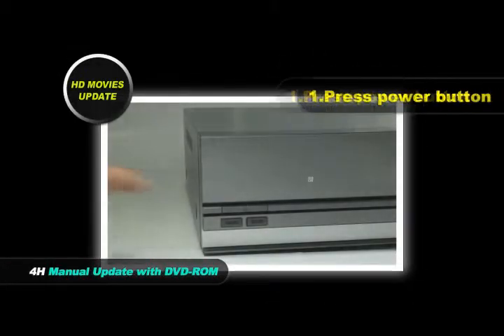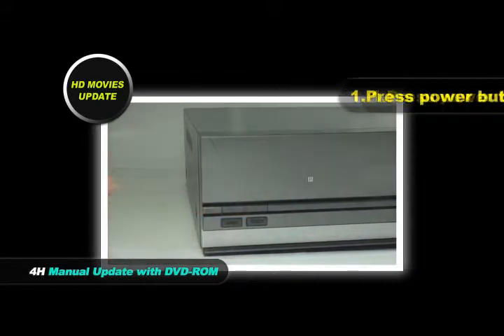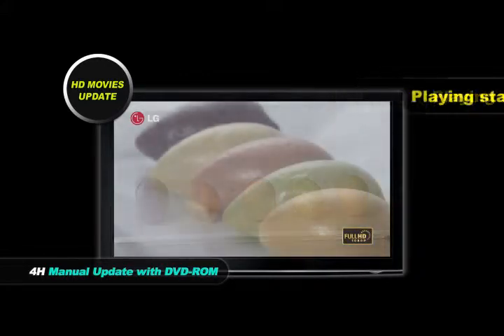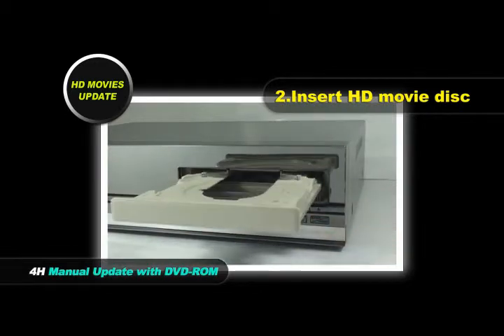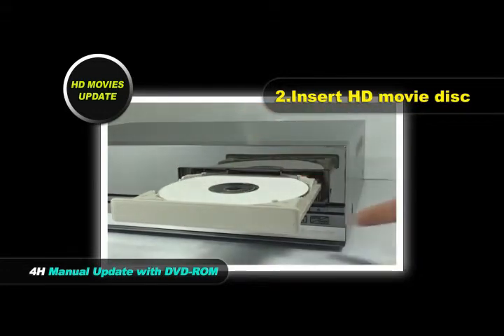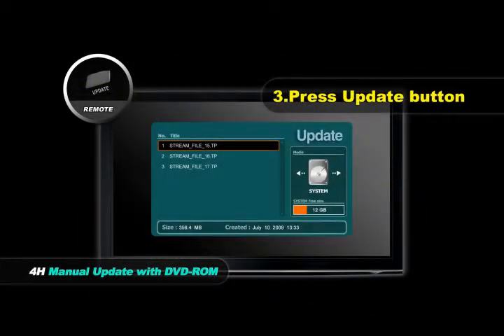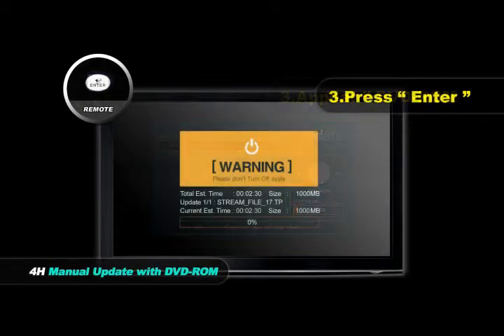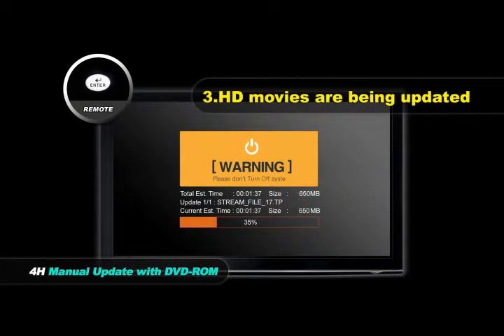HD Movies Update - 3000 Series Manual Update with DVD-ROM